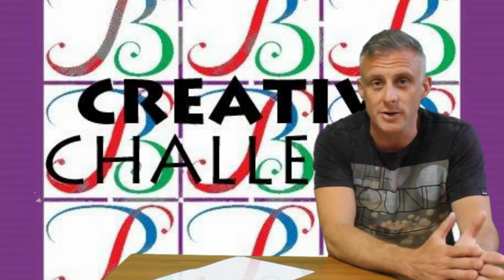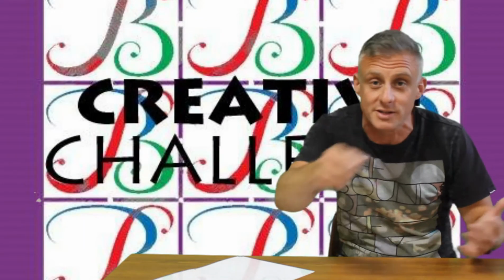Creative Challenge 7 - Impossible possibility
Task: Follow the short tutorial to create your ladder page. Whilst your working, think about what you would look forward to doing when lock down is over. This will be your drawing for the top box.

Play around with your camera angles until the ladder has the illusion of looking straight.

Enjoy! Stay safe,
The Bemrose Creative Arts Department